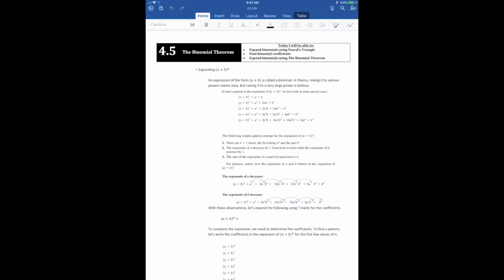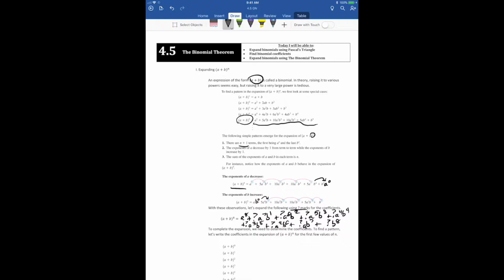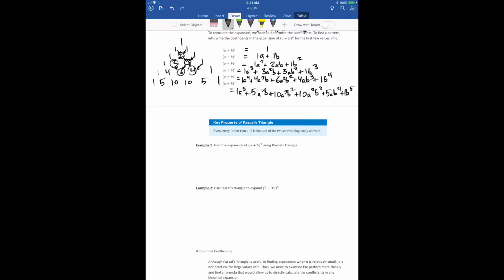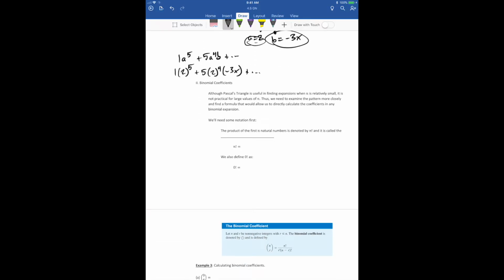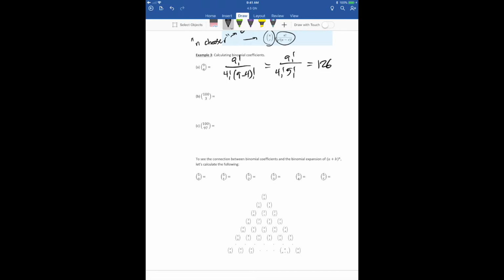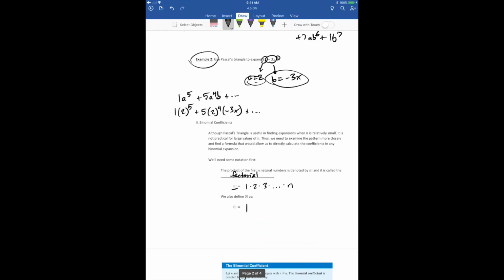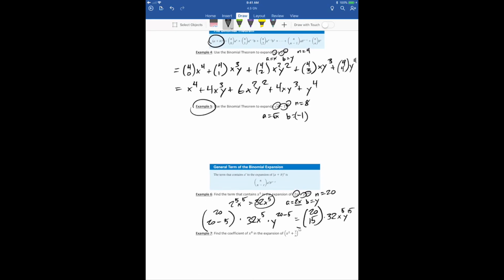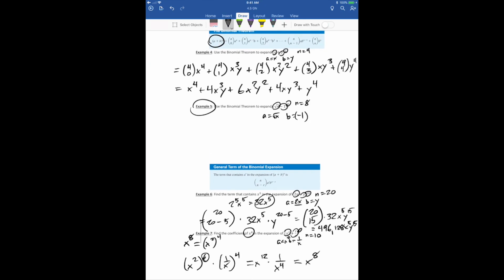4.5 - Binomial Theorem